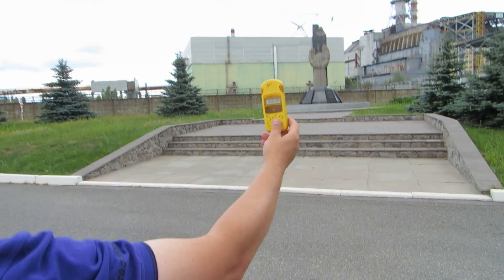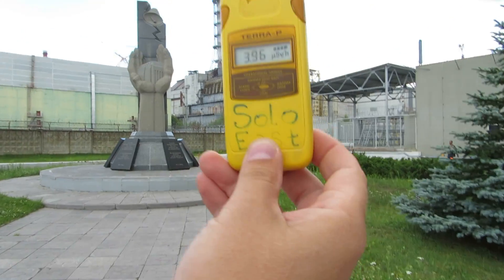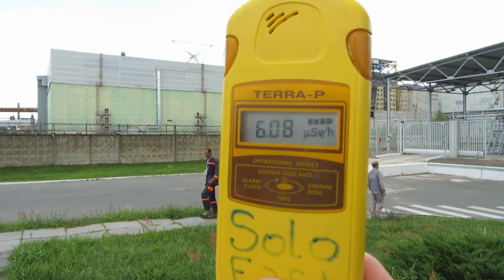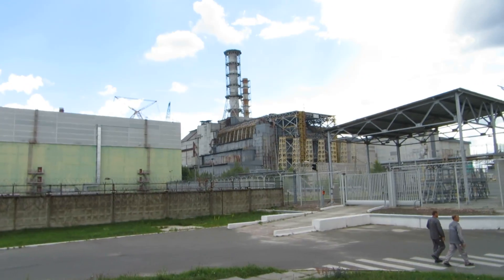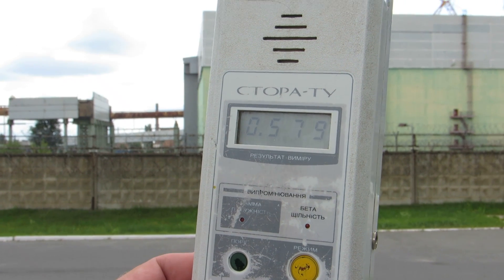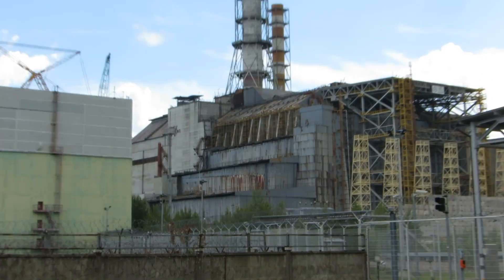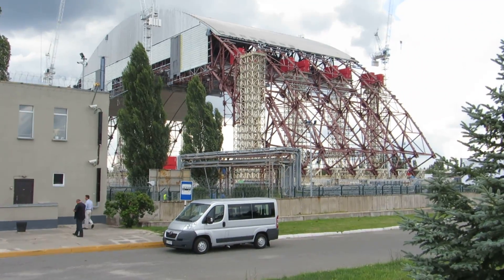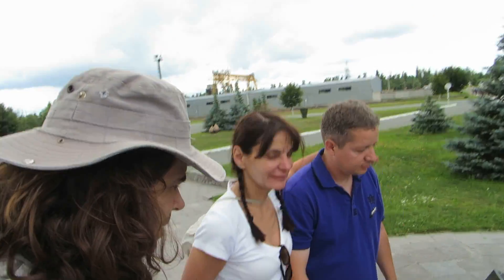03. Measuring Gamma and Beta Radiation near Chernobyl Nuclear Power Station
We are standing at only 150 meters from the damaged Nuclear reactor.
We approach the Chernobyl Power Plant, reactor number 4 and we can see how the levels of gamma radiation measured by the Geiger (yellow gadget) go up to 6 units just after walking a few meters. This is much more than the radiation you would be exposed in intercontinental flight (5) and far more of normal levels in any city. To give you an idea, the radiation levels in Kiev are around 0.11 units. The gadget would start giving alerts over 0.3 units, so getting close to the reactor it just gets crazy!

We also measure the beta radiation particles which as a direct consequence from the explosion raises to 0.6 units, far more than normal levels. Beta particles are specially dangerous because they fly on the air or stay in objects and it could potentially get in your body through the mouth with the air (it is prohibited to eat in the Zone!) and with saliva. 2 radiation controls are done on the way out of the exclusion zone to get sure that you don't bring any souvenir particles back home :-)